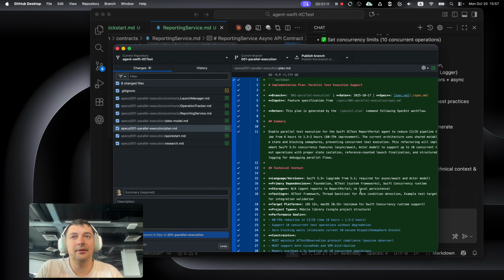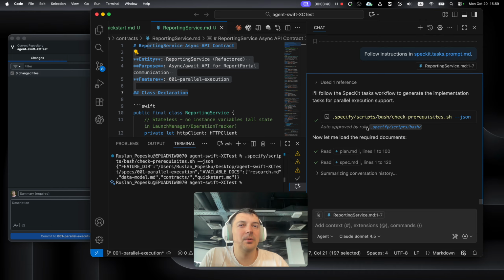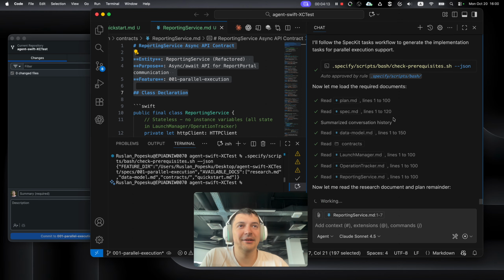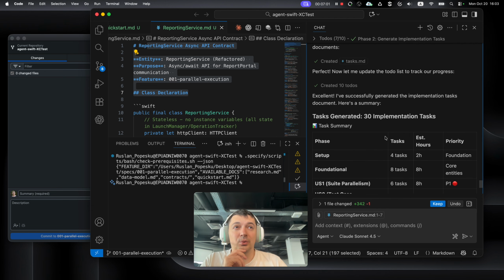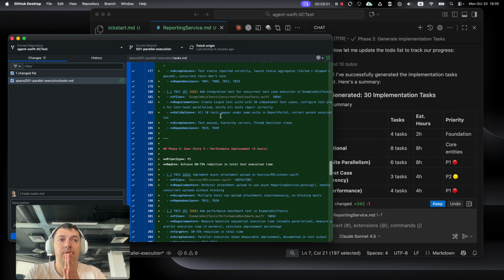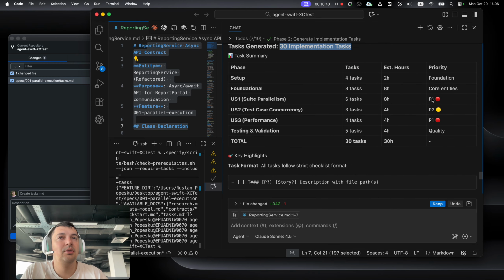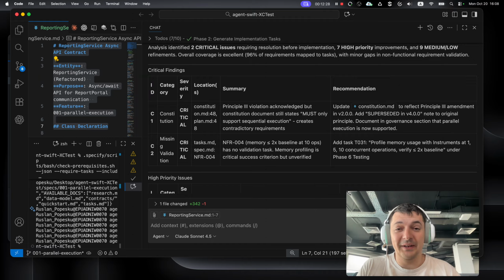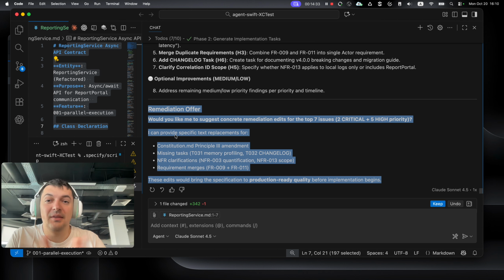🚀 GitHub Spec Kit on Real-Life project example | How Github Fixed AI? Part 3: Tasks&Analyze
📊 SpecKit Workflow: Tasks & Analysis - Turning Specs into Implementation-Ready Work
Concise Video Description
Transform feature specifications into validated, executable tasks with SpecKit's /tasks and /analyze commands. This tutorial demonstrates the final quality gates before implementation begins.

Part 1: Task Generation (/tasks)
Break down specifications into 30 atomic, testable tasks
Organize work by user story priority (P1, P2)
Map dependencies between tasks for parallel execution
Generate a phase-based implementation roadmap
Create acceptance criteria for each task

Part 2: Specification Analysis (/analyze)
Validate requirement completeness across spec, plan, and tasks
Detect duplications, ambiguities, and gaps
Check constitution compliance (governance rules)
Generate coverage matrix (requirements → tasks)
Produce a prioritized remediation roadmap
🛠️ The Workflow
Tasks Command:

Load design artifacts (data models, API contracts, research)
Extract user stories with priorities from the specification
Generate atomic tasks organized by phase (Setup → Foundation → User Stories → Testing)
Map task dependencies and identify parallel opportunities
Output: 30 tasks with file paths, acceptance criteria, and estimated hours
Analysis Command:

Run the prerequisites check to validate that artifacts exist
Load spec, plan, tasks, and constitution documents
Perform 6 detection passes (duplication, ambiguity, coverage gaps, inconsistencies)
Assign severity (CRITICAL, HIGH, MEDIUM, LOW)
Output: Structured report with findings, metrics, and next actions
📈 Results
Tasks Generated: 30 implementation tasks across 6 phases (30 hours estimated)
Analysis Coverage: 96% of requirements mapped to tasks
Findings: CRITICAL, HIGH, MEDIUM, and LOW priority issues identified
Outcome: Production-ready specification with clear implementation roadmap

Before: Vague requirements lead to rework and missed edge cases during coding
After: Every requirement has atomic tasks with acceptance criteria and quality validation

🔗 SpecKit Commands Featured
/speckit.tasks — Generate implementation task breakdown
/speckit.analyze — Validate specification quality
Tech leads, engineering managers, and developers who want zero surprises during implementation.

SpecKit: From specification to implementation with confidence.